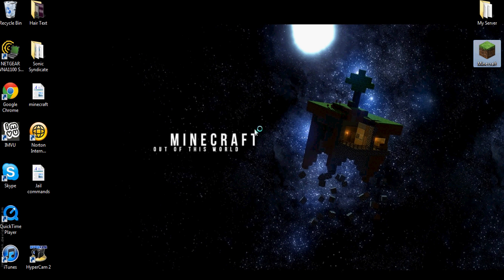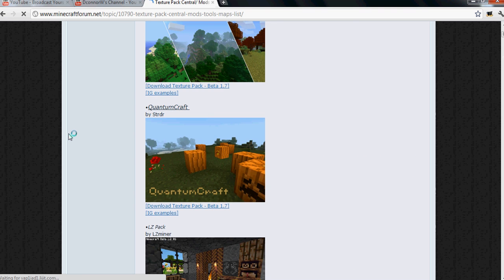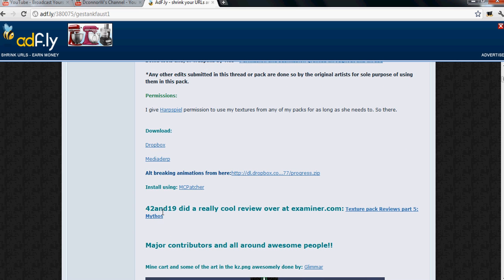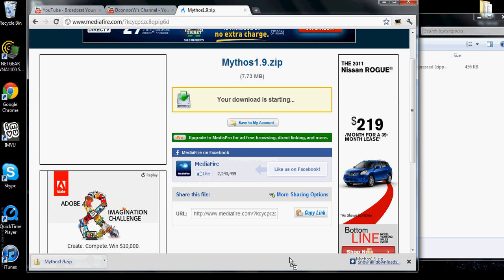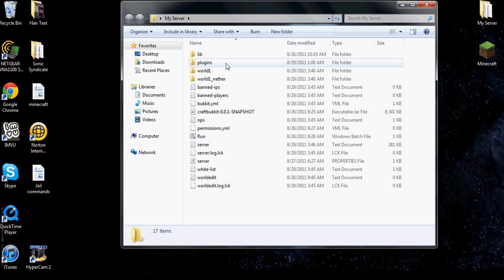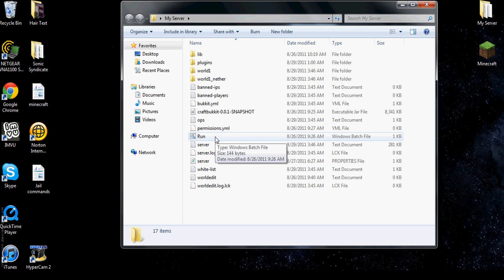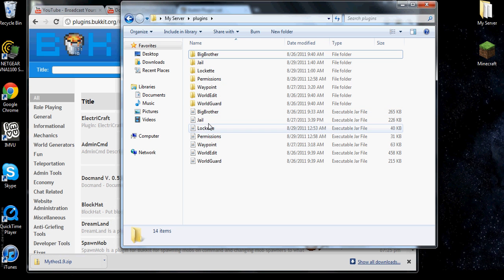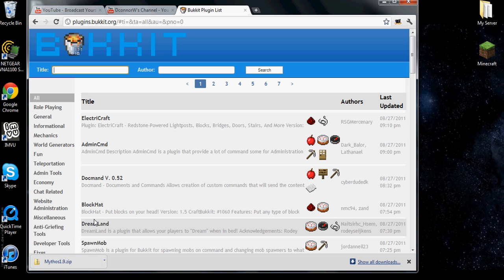Minecraft Tutorial: Bukkit Server/Plugins/Texture packs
Hey guys this is Minecraft Tutorial for Texture packs, Plugins, and Bukkit server. Please do not ask to be white-listed on my Minecraft server. Watch my first video to find out how to join my server,